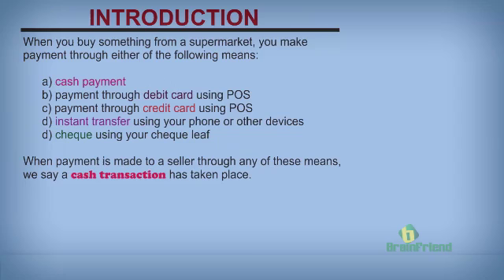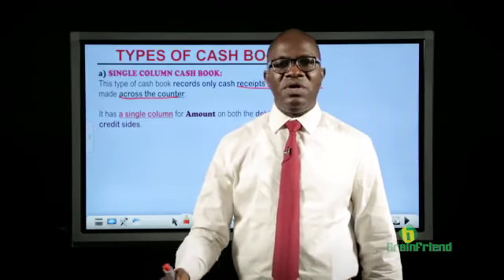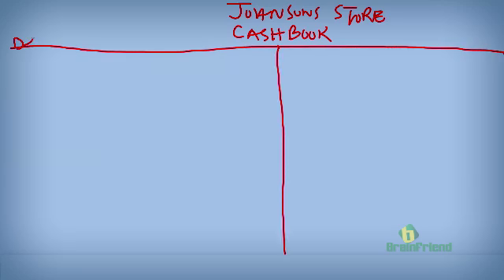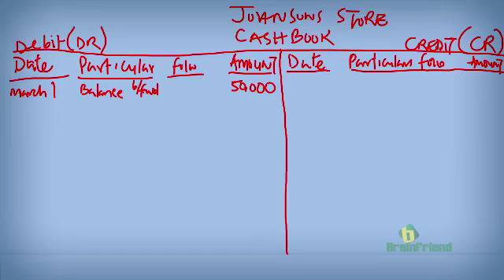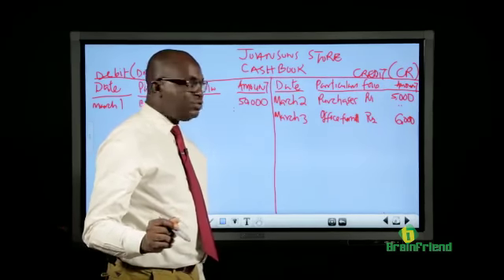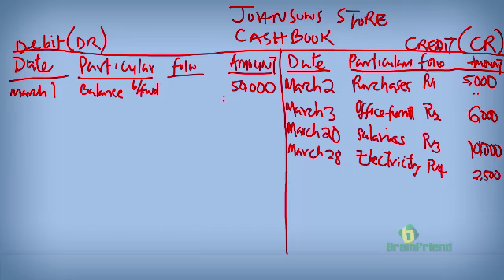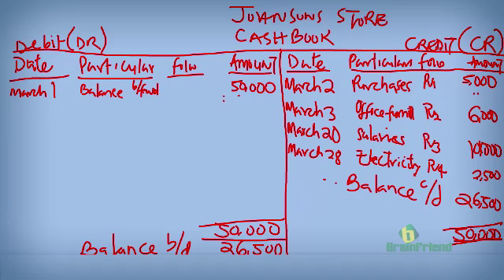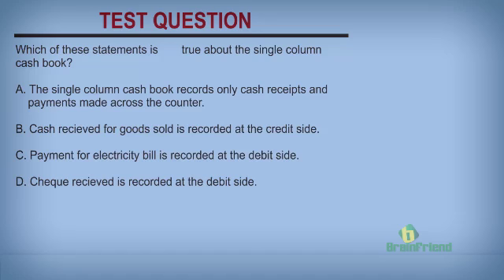The Cash Book